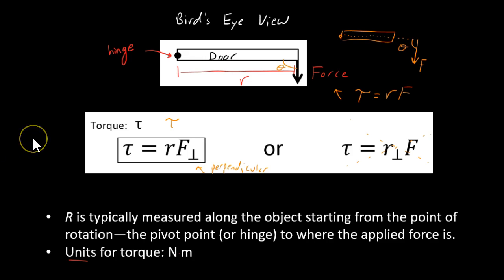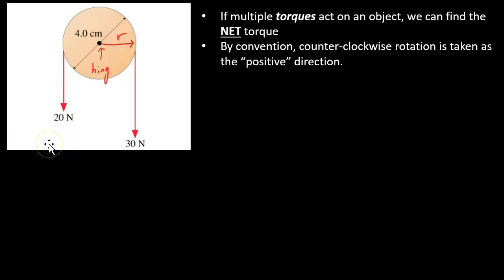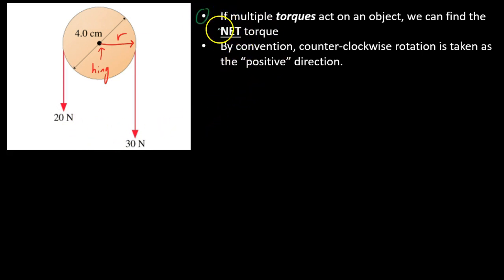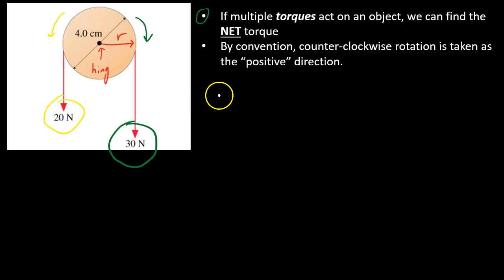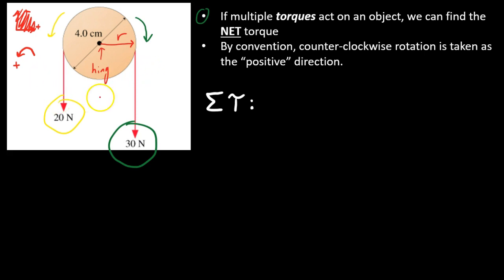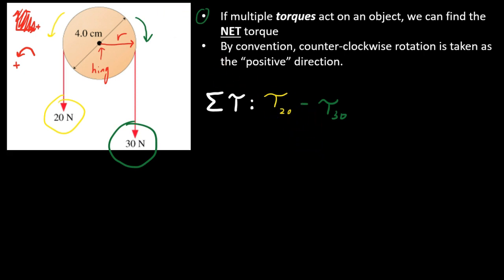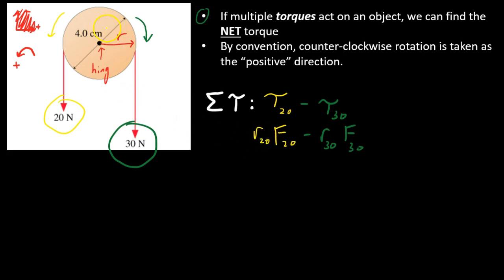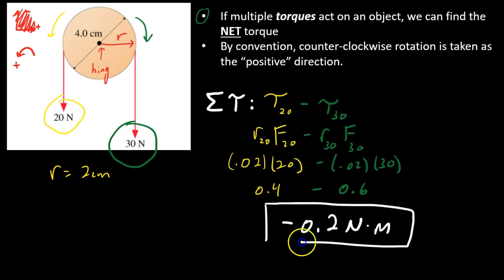OLD R.2 Net Torque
*hinge